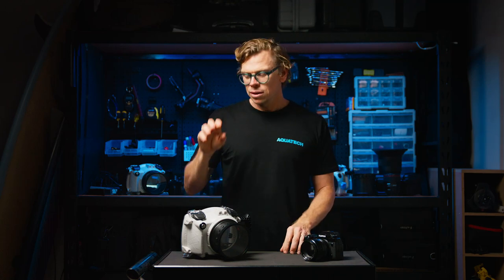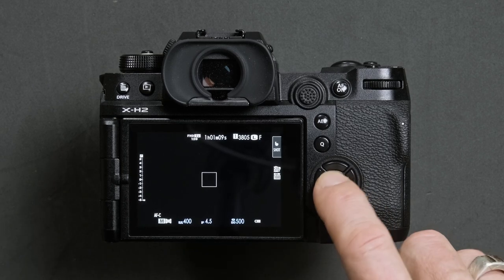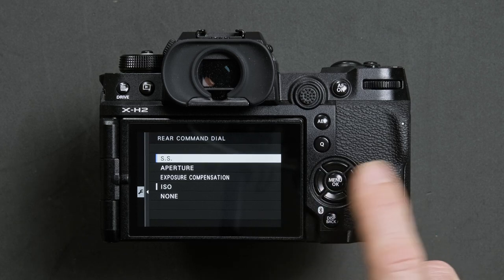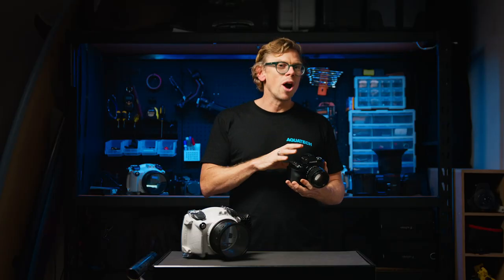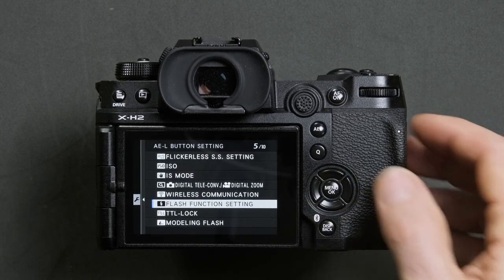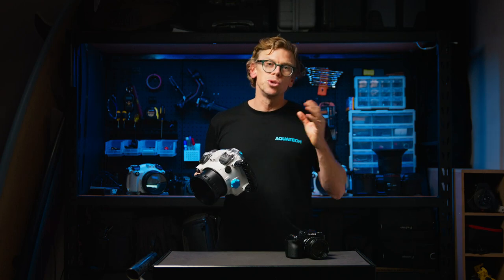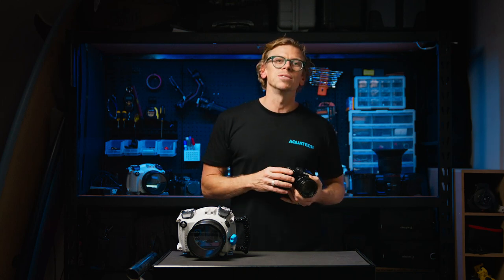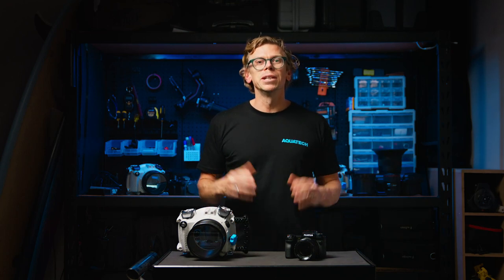Fujifilm X-H2 / X-H2s Water Housing Camera Setup Tips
These setup tips will allow you to get the most out of your Fujifilm X-H2 and X-H2s camera when using the Aquatech water housing.

MB01KVY8NTPNRYF